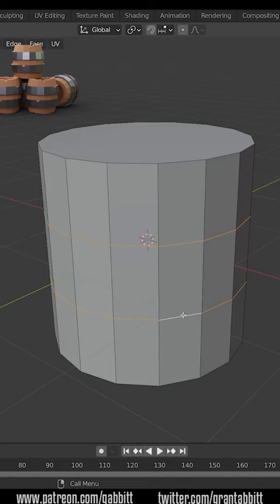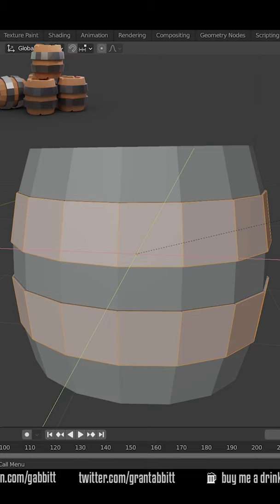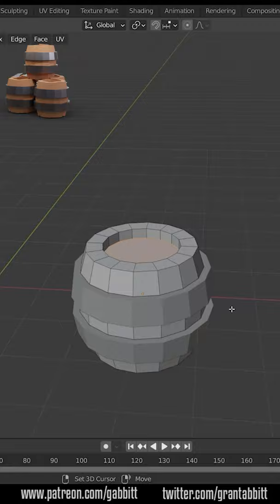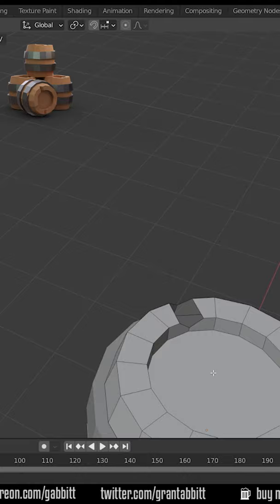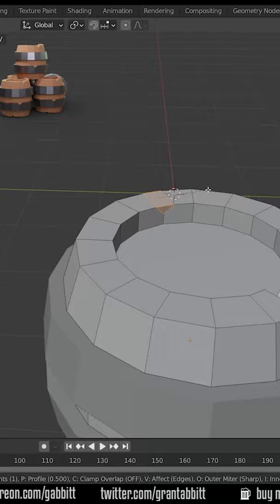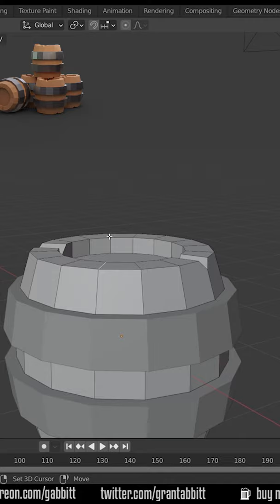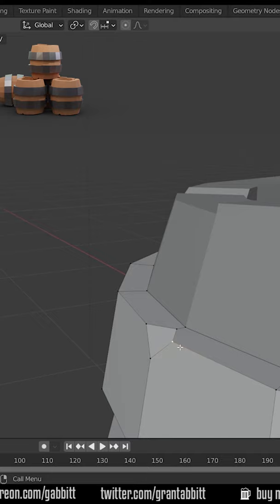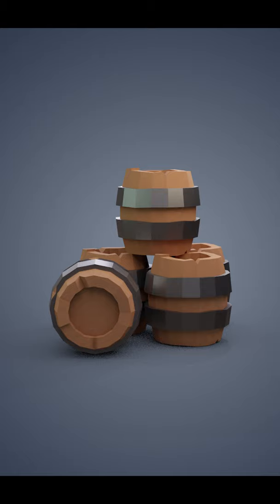How to Make a Low Poly Barrel in 60seconds